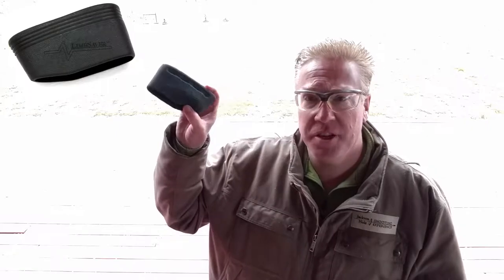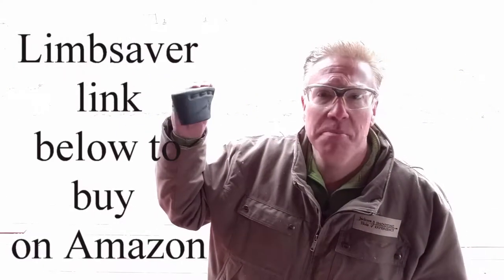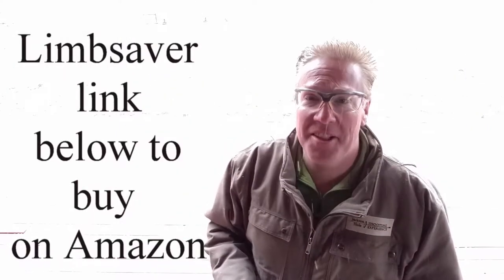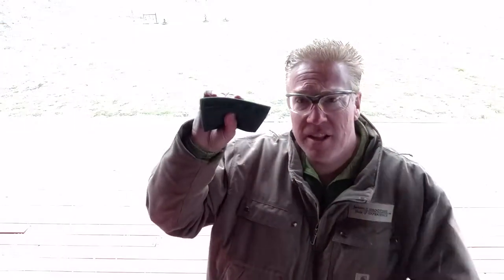LimbSaver Tip for Tall Rifle and Shotgun Shooters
A tip for tall long gun shooters.